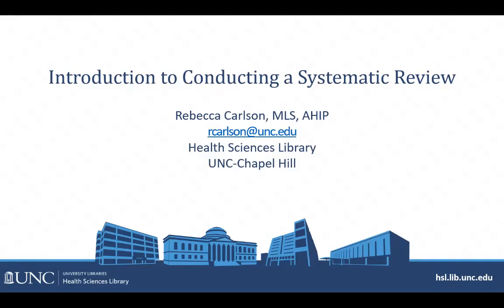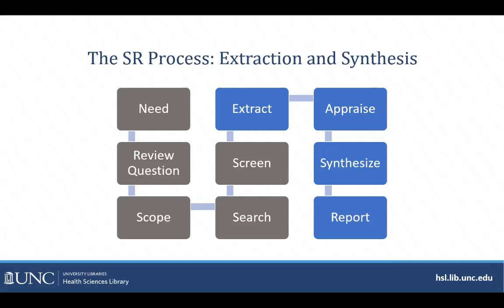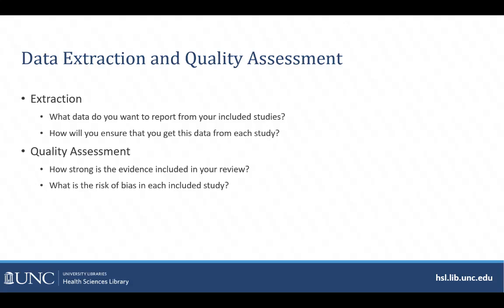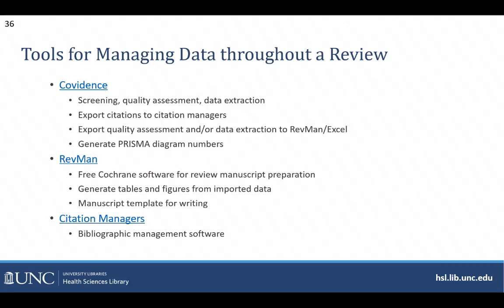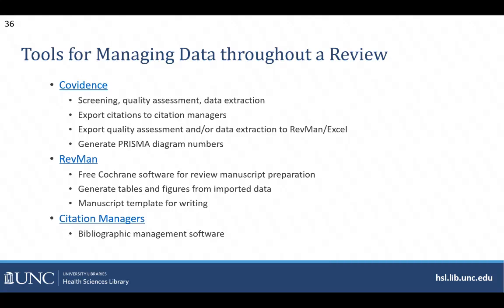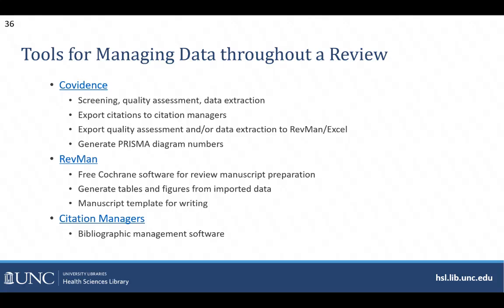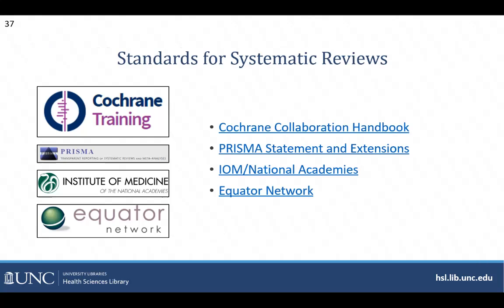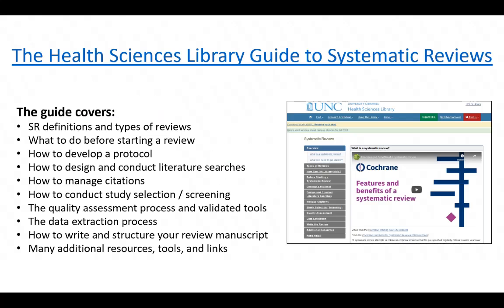Introduction to Systematic Reviews workshop - part 6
The Introduction to Conducting a Systematic Review workshop will cover recommended standards, methods, and tools for completing a systematized, scoping, or systematic review at UNC. This workshop is recommended for those who have not yet conducted such a review, but are planning to do so within the next year. This is the final part of the six part workshop.